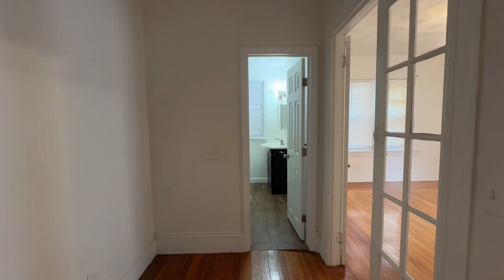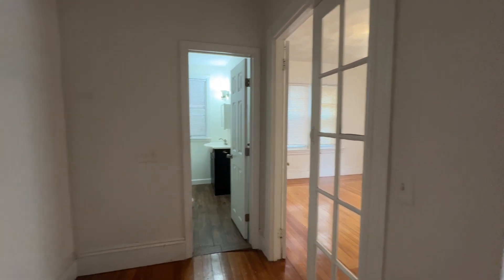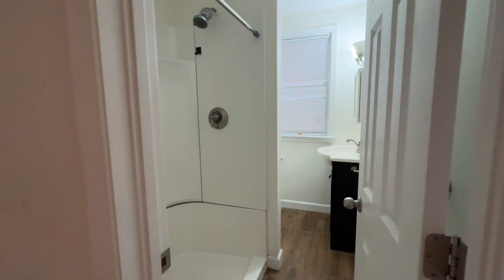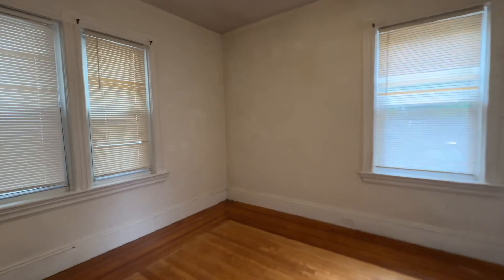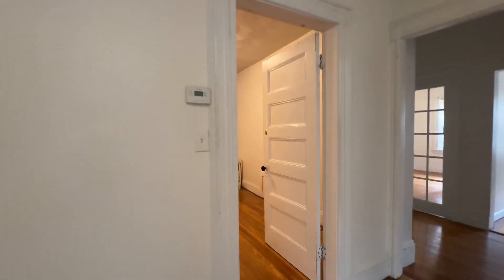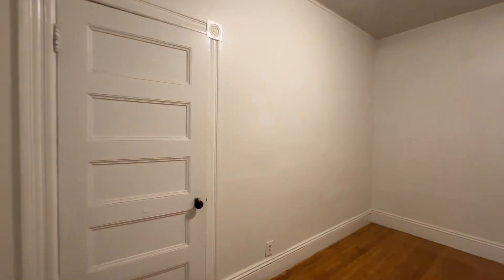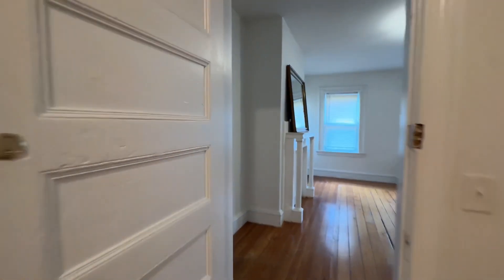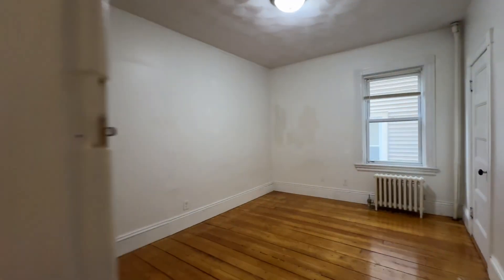FOR RENT! 7-9 Pitman St P1, Providence, RI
Welcome to this spacious 3-bedroom apartment located on Pitman Street in the East Side of Providence, RI. This unit boasts a prime location close to Brown University, making it ideal for students and professionals alike. With hardwood floors throughout, parking included, and coin laundry on-site, this apartment offers convenience and comfort. Don't miss out on the opportunity to call this large 3-bedroom your new home in the heart of Providence.